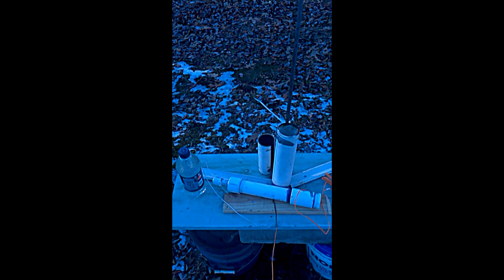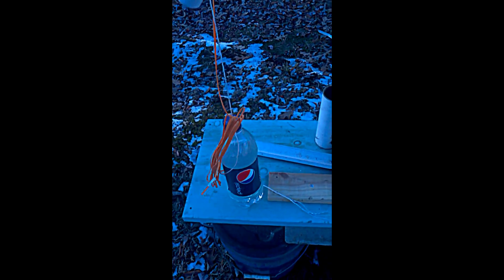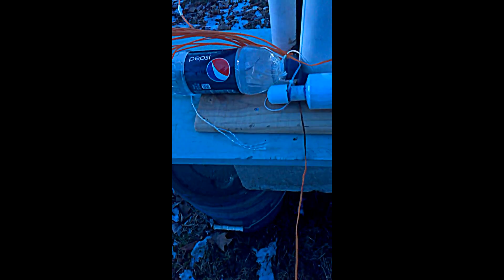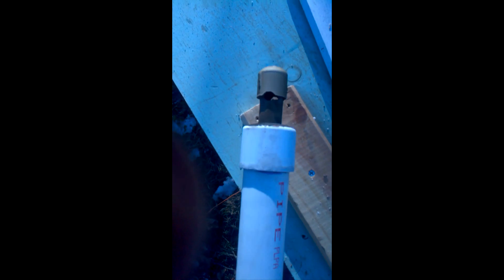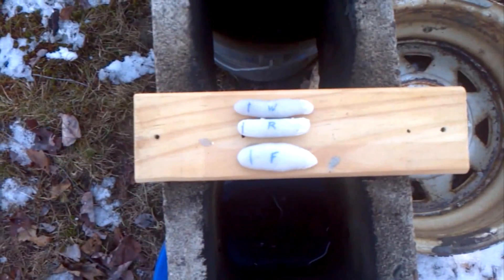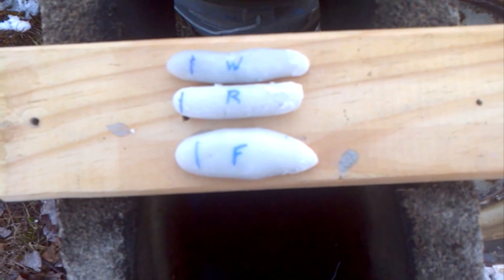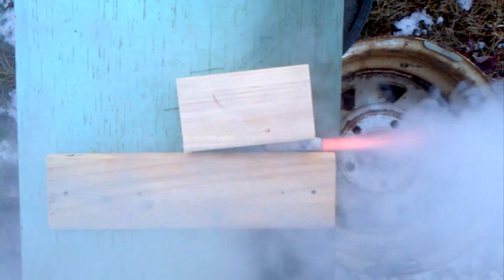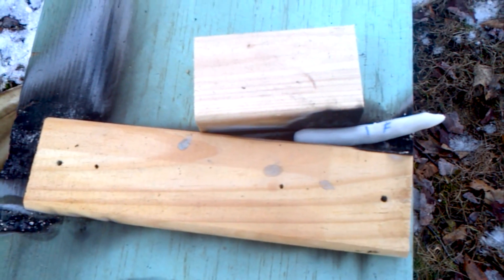Part 9: How to Build a High Power Rocket - Burn Rate and Static Test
Test Strand Results:

WizzBang fuel:  9 Seconds per linear inch.
Re-Crystallized Fuel: 7 Seconds per linear inch.
Flexi-Ful: 13 Seconds per linear inch.

(4) Bates Grains Static Test Results:

Delay Grain Failure.  Next attempt in a few days, I am going to try to inhibit the delay grain with cardboard to see if that works.